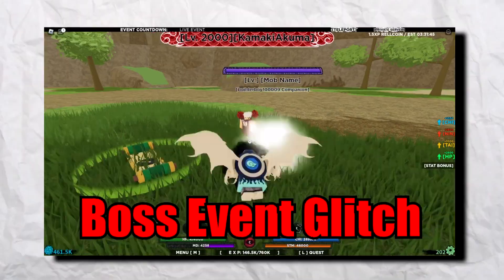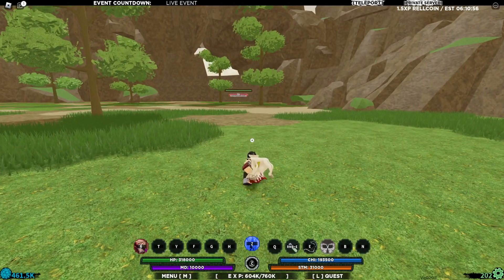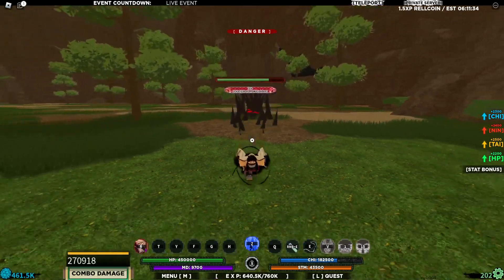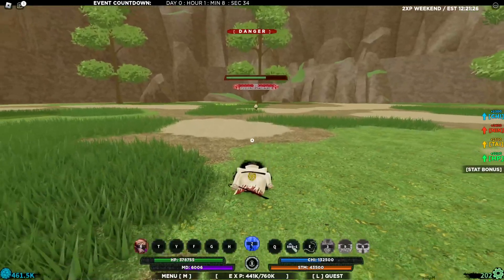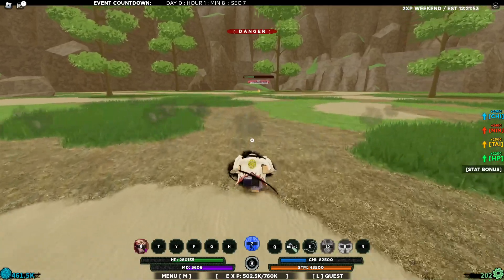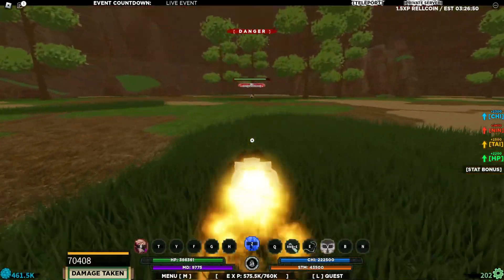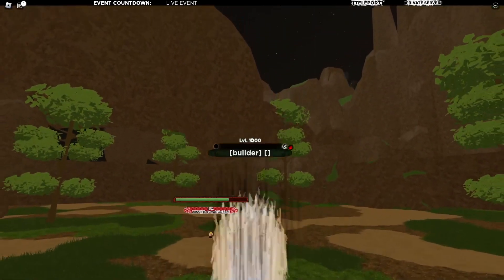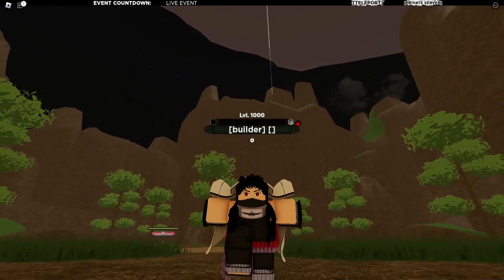This Is The FASTEST WAY TO KILL BORUMAKI & KAMAKI BOSS & GET DROPS FAST In Shindo Life!